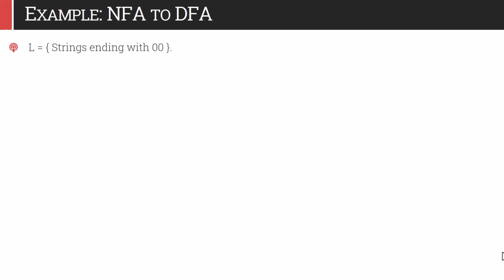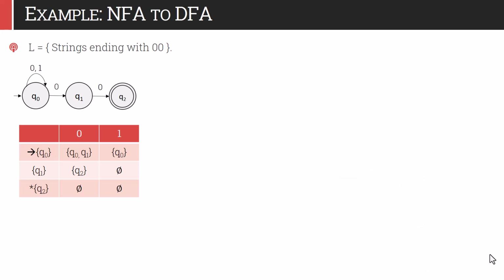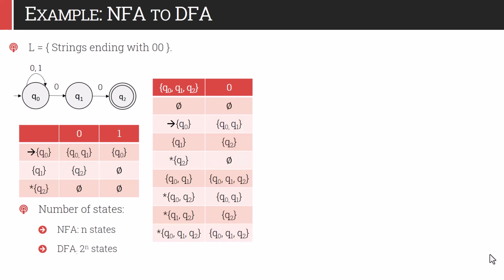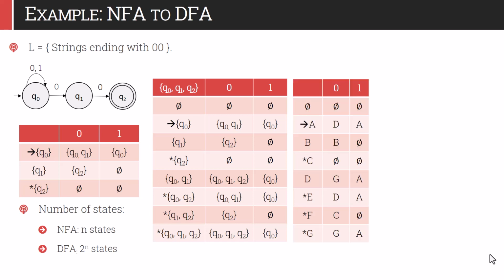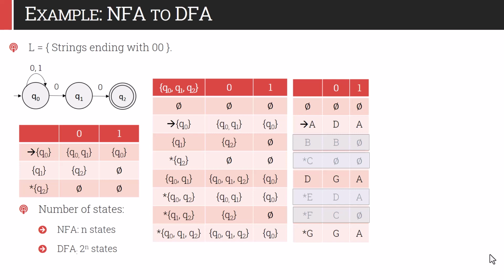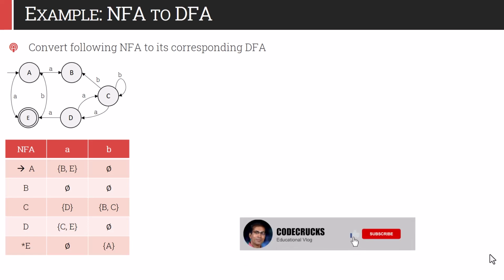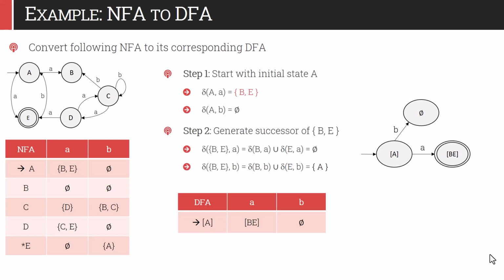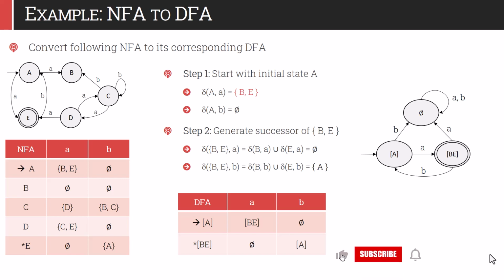038 -Conversion of NFA to DFA - Example 1 | TOC by Mahesh Goyani | CodeCrucks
This video explains how to convert NFA to DFA using suset construction method